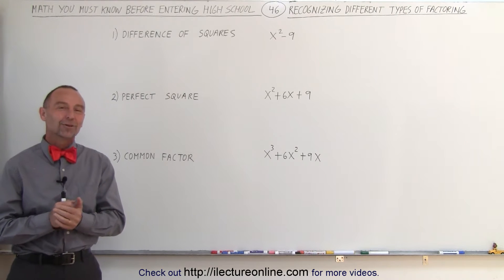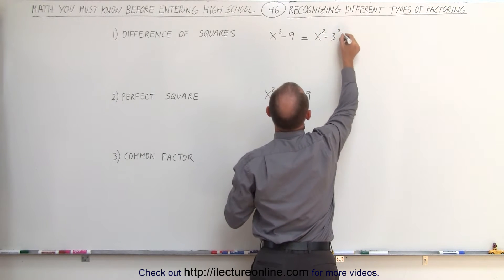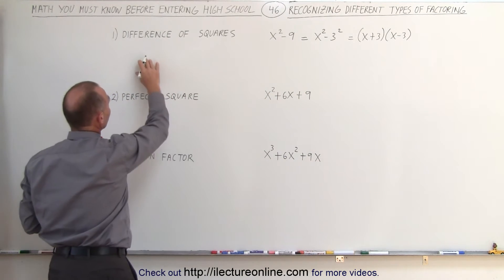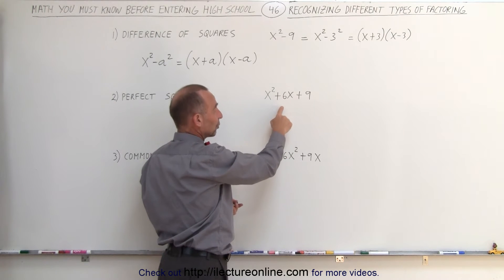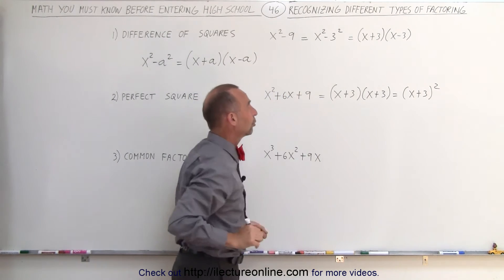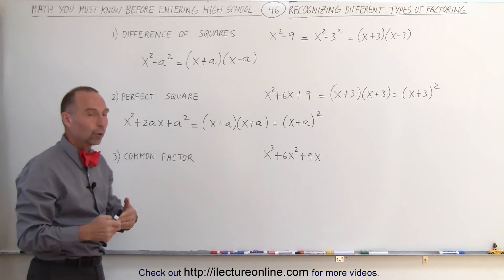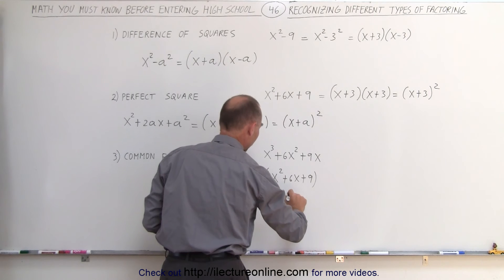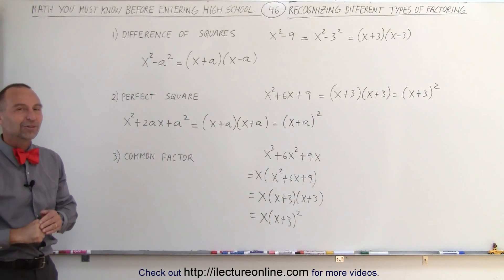ALGEBRA & PRE-ALGEBRA REVIEW: Ch 1 (46 of 53) Recognizing Different Types of Factoring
In this video I will explain how to recognize the different types of factors 1) difference of squares, 2) perfect square, 3) common factor.